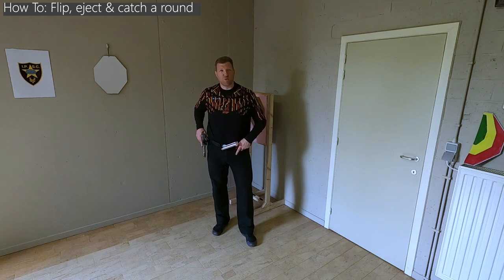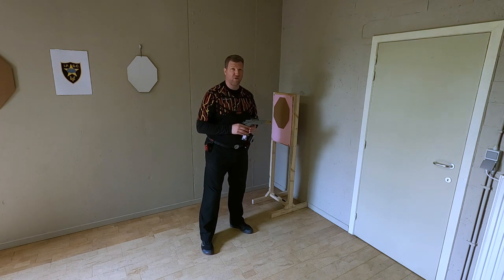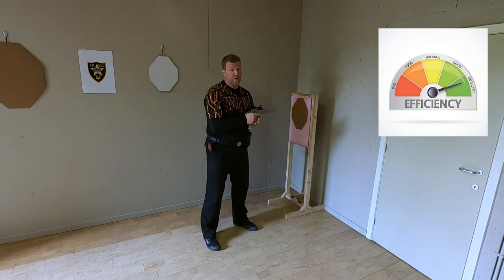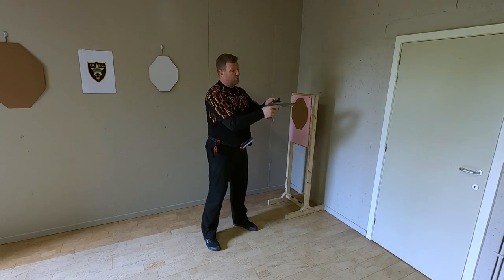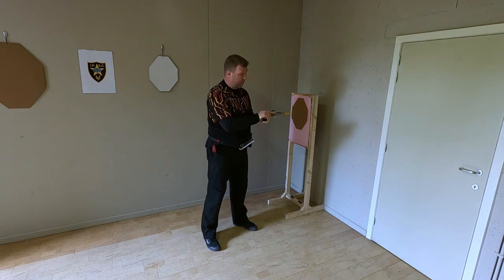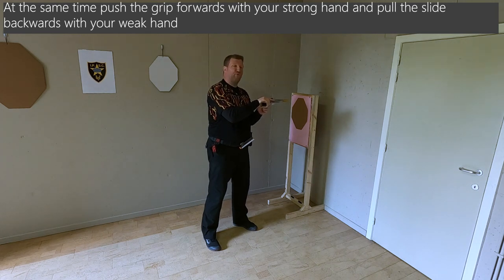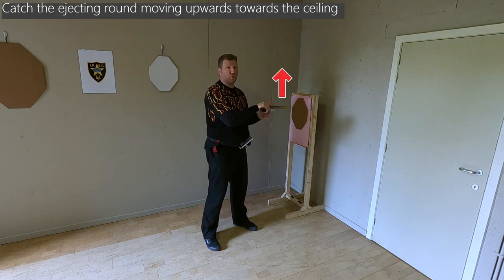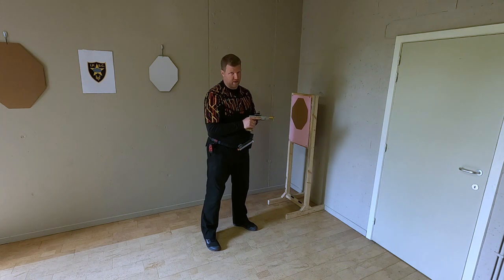How To: Flip, Eject and Catch a round from a Pistol in IPSC/USPSA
Video that explains the IPSC technique to flip your gun, eject and catch a round in a safe, efficient and "sexy" manner.  More interesting Practical Shooting content, projects and polls on the "Community Tab" on my Channel! DVC

00:00 Start & Intro
00:11 Beginner/intermediate shooters' mistakes
00:40 Safe, efficient & sexy procedure
02:10 Practice in dry fire with dummy rounds

Gun Safety: Prior to recording this video the dry fire area, the gun and the mags were checked to ensure there was no live ammo around!

I'm open to provide more information, answer questions or listen to ideas for upcoming IPSC-USPSA related video's in the comment section below!

DVC!